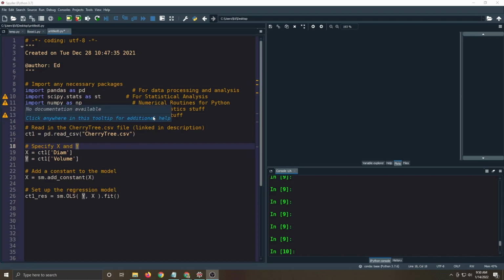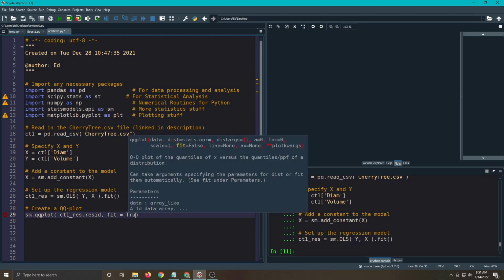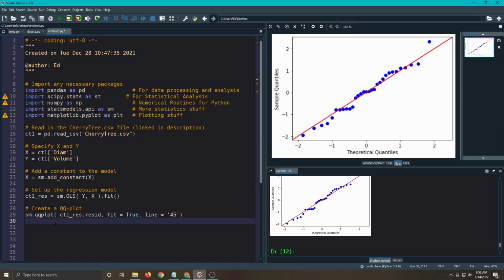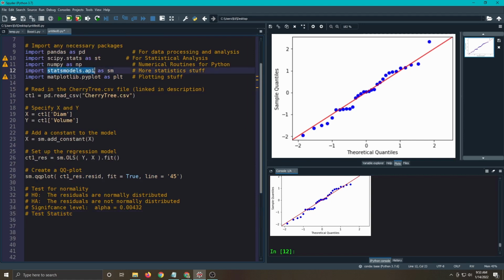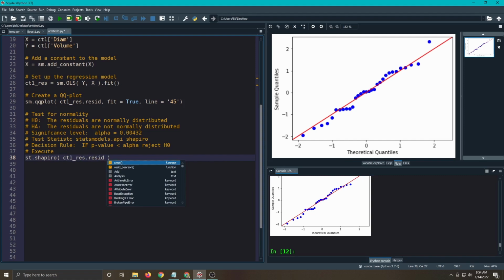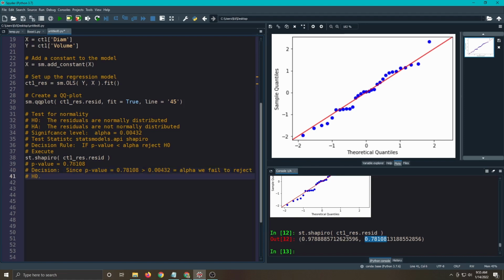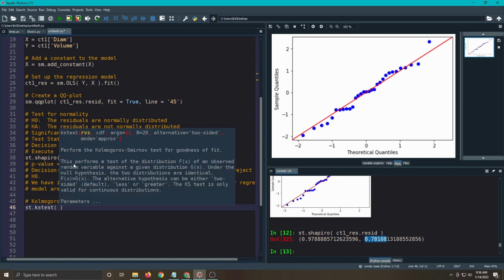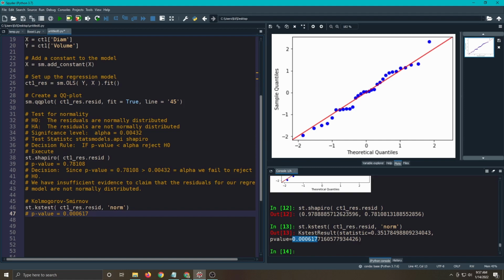Data Science using Python... Regression - Part 4 Normality of Residuals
This video shows how to create a QQPlot and test normality of the residuals from a regression.  This video uses a the CherryTree.csv dataset which can be found